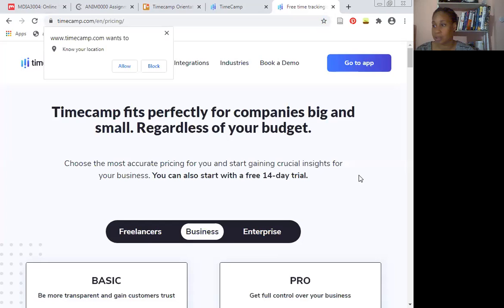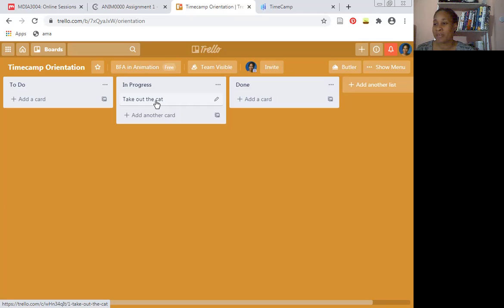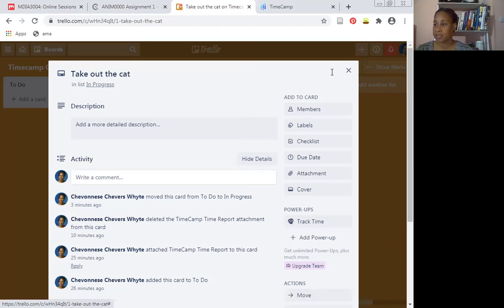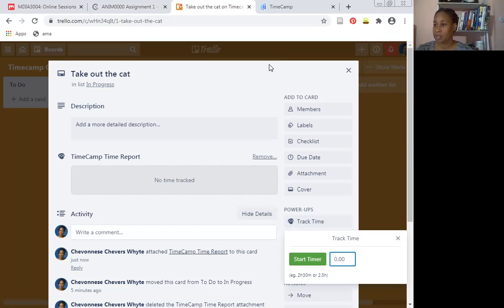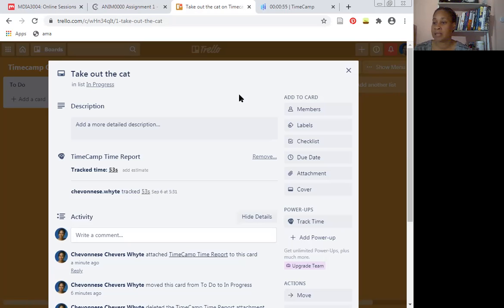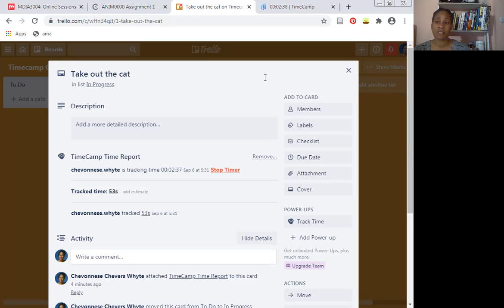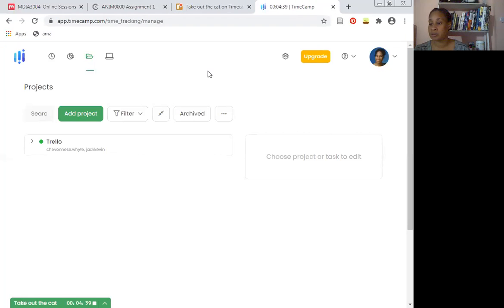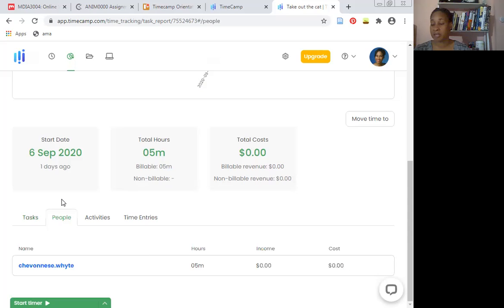8 Timecamp and Trello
Learn how to track the time for your projects by marrying Trello and Timecamp

00:27 - Sign up for Timecamp
01:34 - Linking your Trello board to Timecamp
06:33 - Starting the timer in Trello
13:03 - Displaying time reports in Timecamp
14:54 - Reviewing time reports